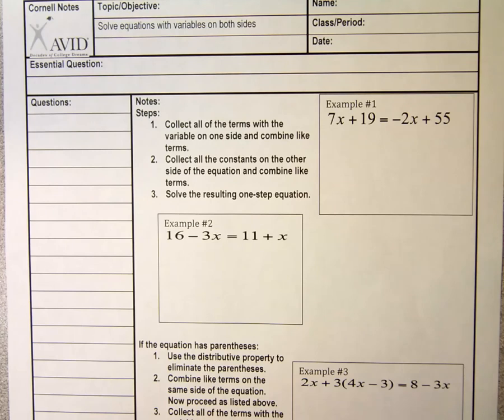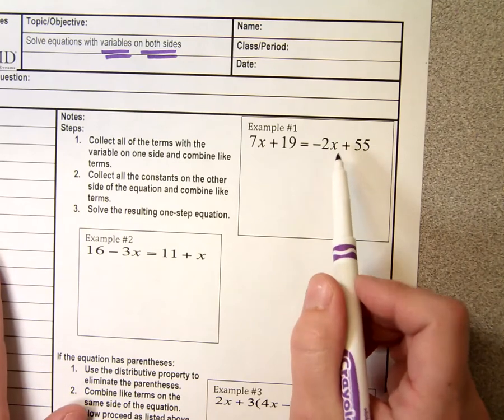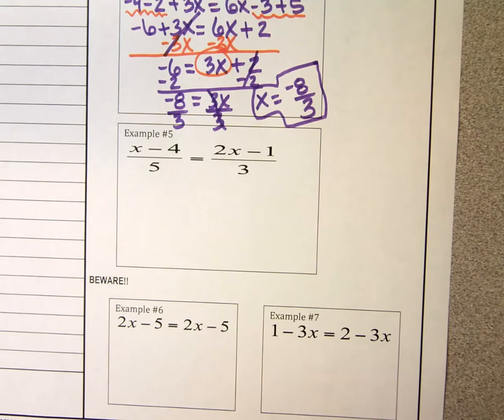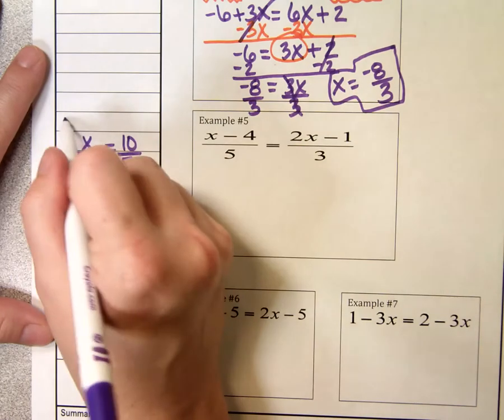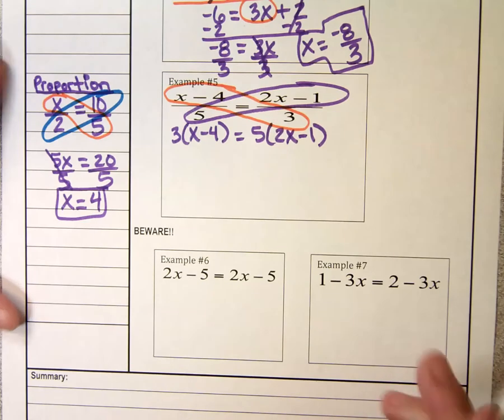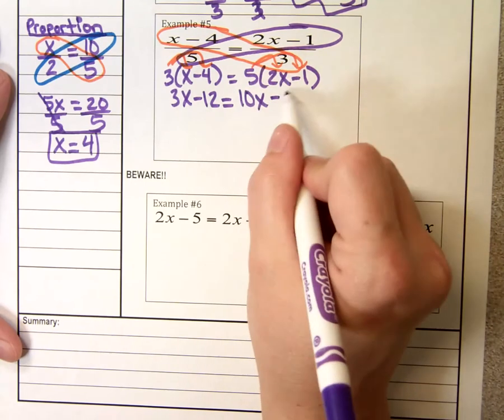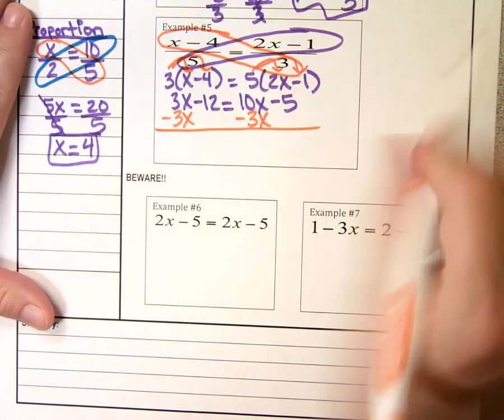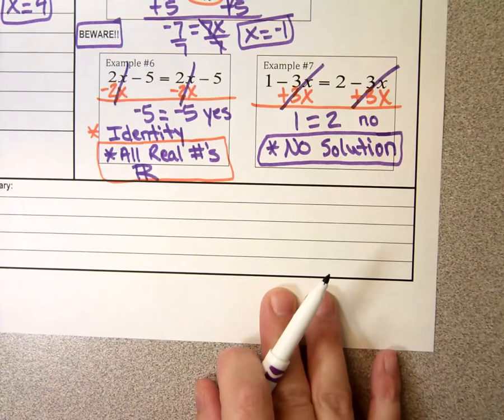A1 Solving Equations with Variables on Both Sides Wood